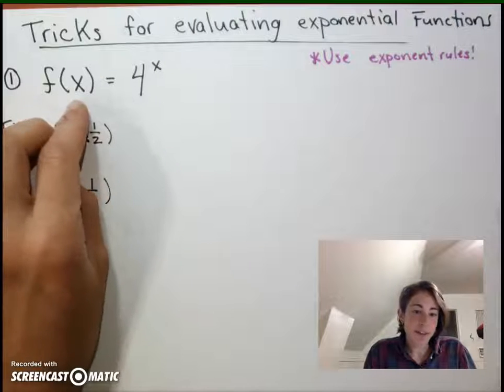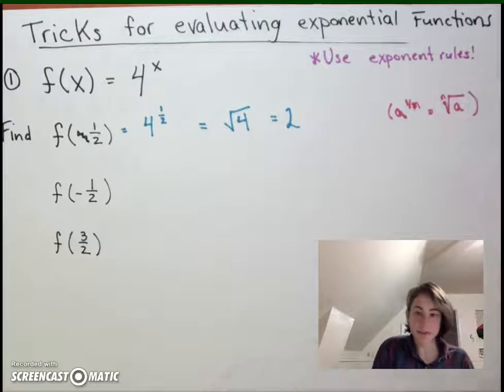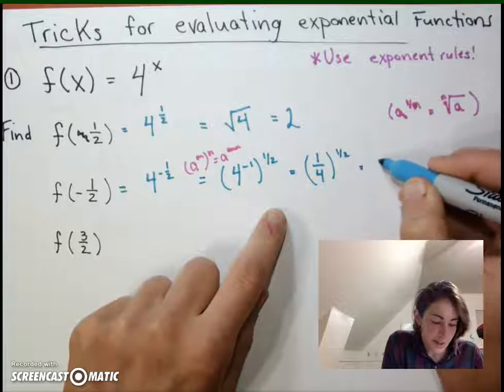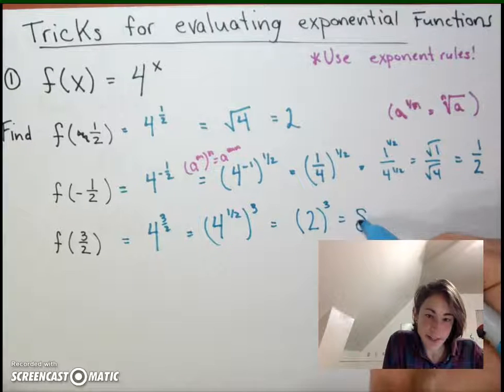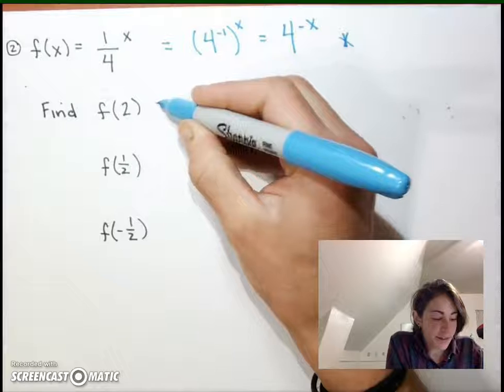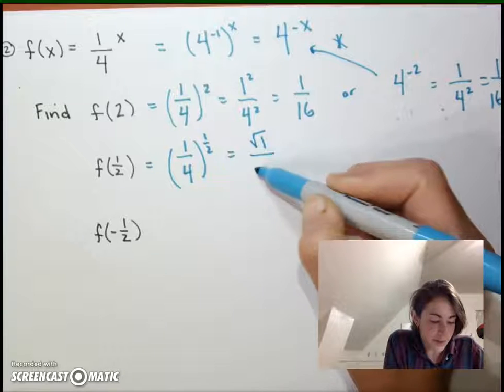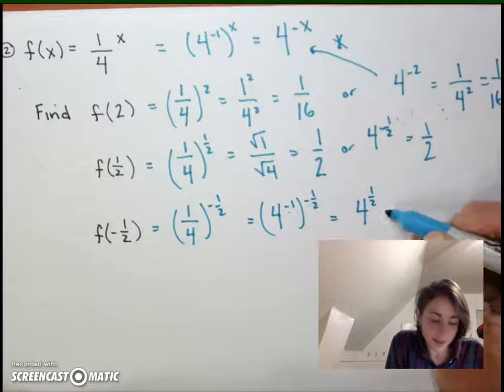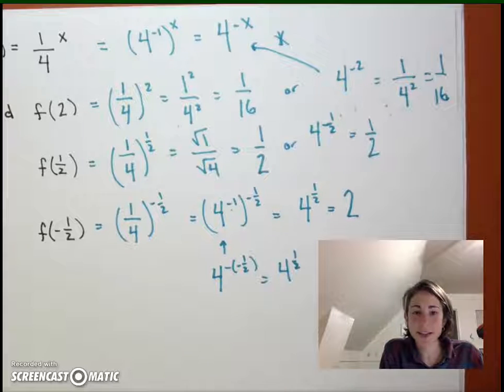Tricks for Evaluating